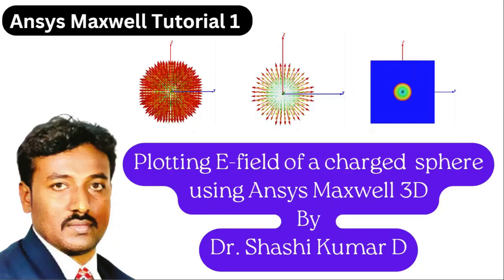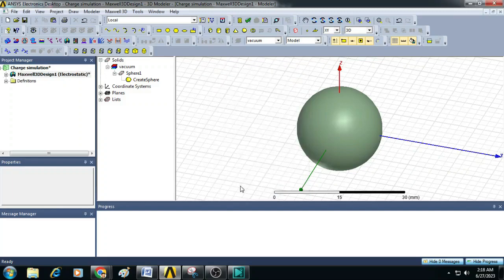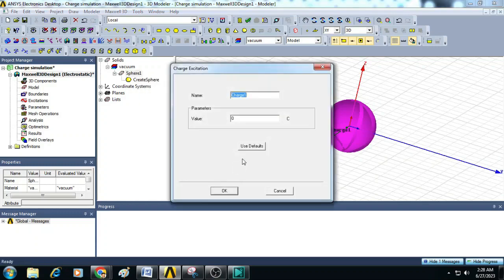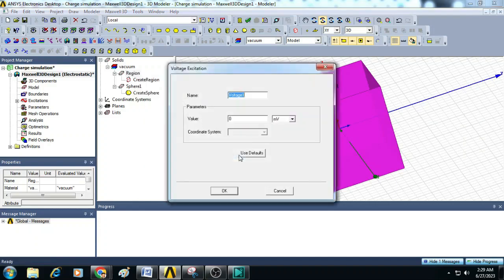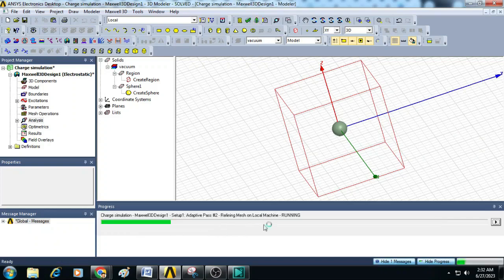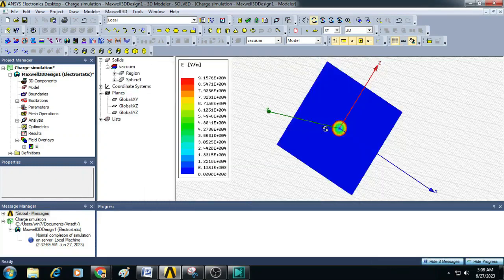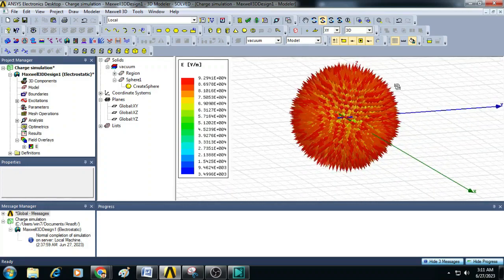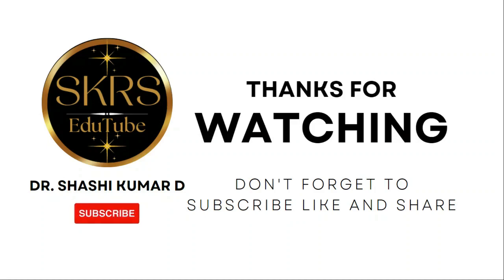Ansys Maxwell Tutorial: Electric field of a charged sphere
Hi Friends!!
 In this video I simulated a charged sphere in Ansys Maxwell 3D. This helps in visualizing the E field due to a charged phere.